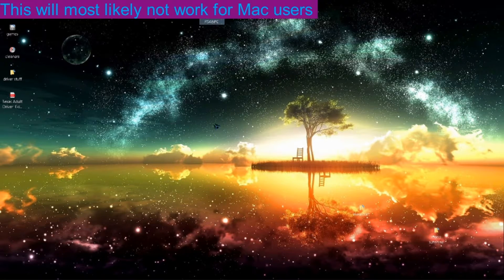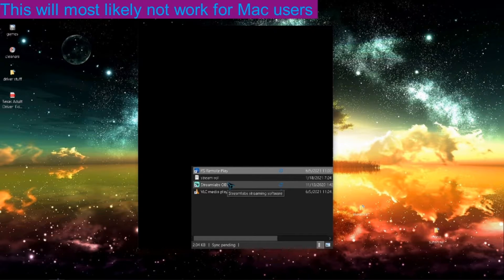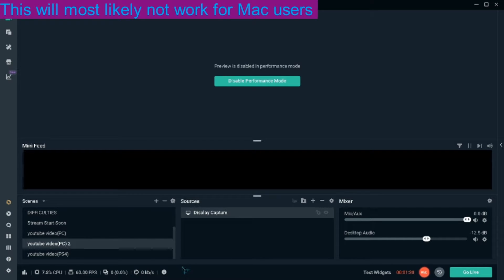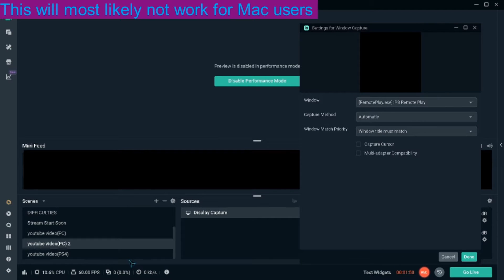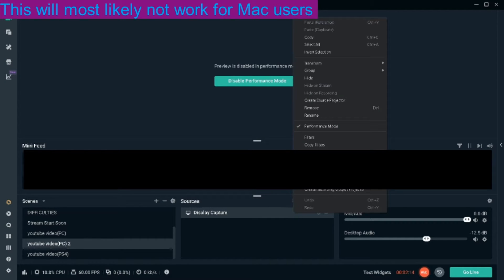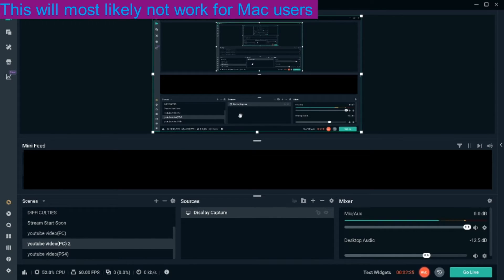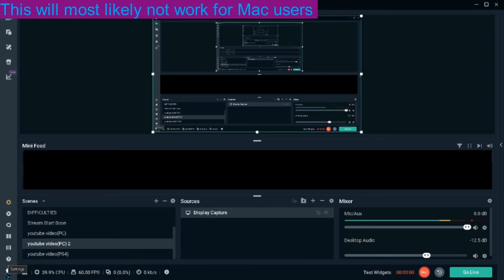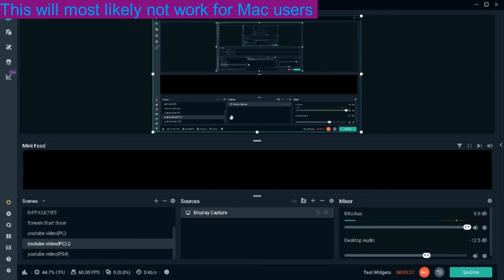HOW TO RECORD/MAKE VIDEOS ON PS4 WITHOUT CAPTURE CARD [FAST TUTORIAL]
Here's how to record videos on your ps4 and ps5 without a capture card, real quick, real simple. Hope this helped you out if you have any questions I'll look out for them for a while.
If you're interested in the outro song here you are my good follower